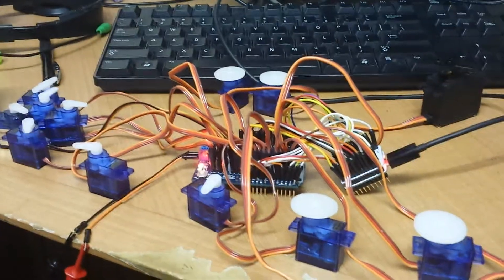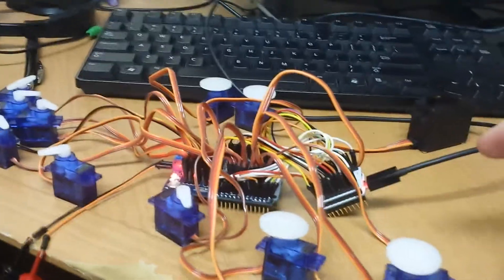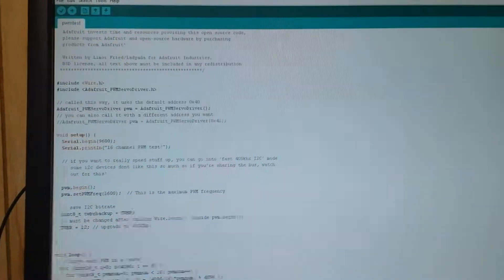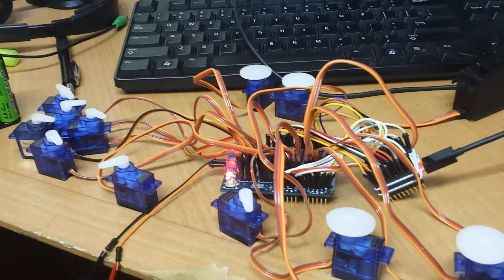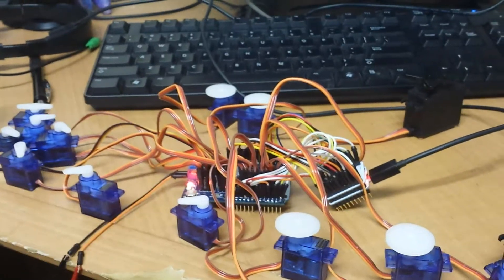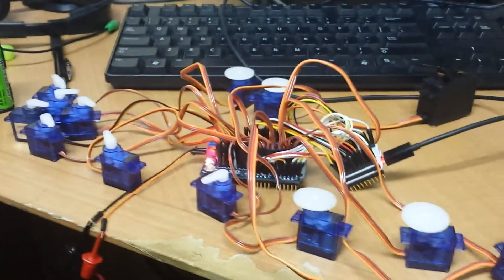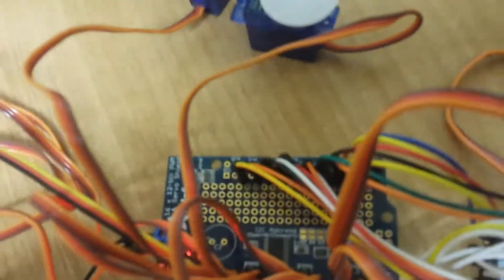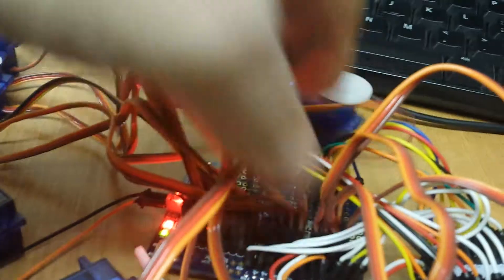Adafruit servo shield drives 15 servos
15 servos driven by Microduino and Adafruit servo shield